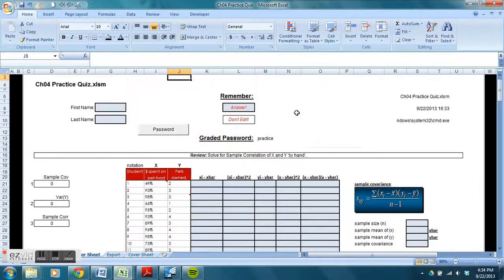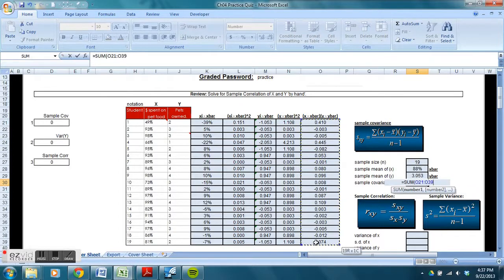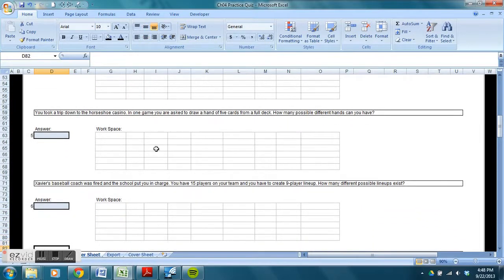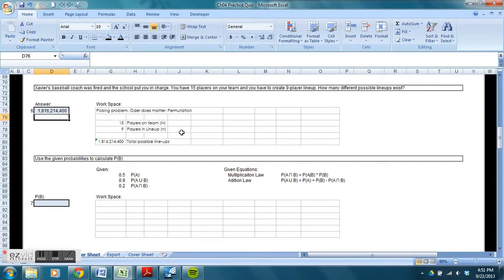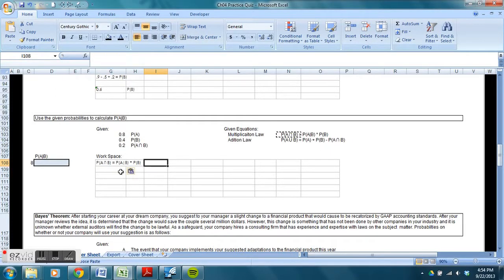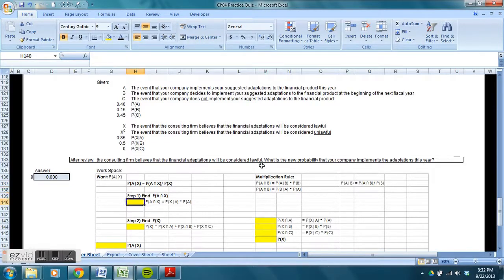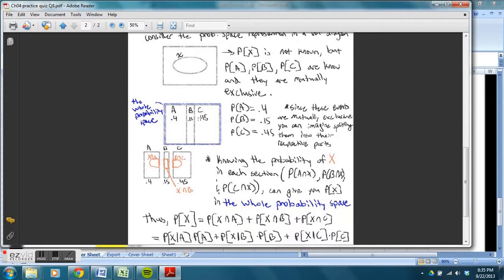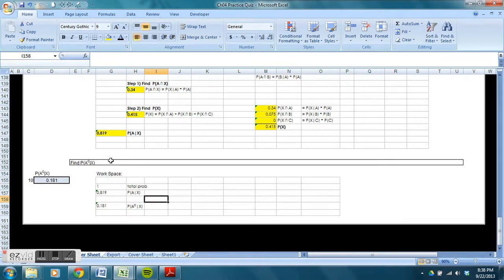XU Stat 210 Chapter 4 Preparation Quiz Solutions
This video can help you figure out how to get the correct answers in the preparation quiz